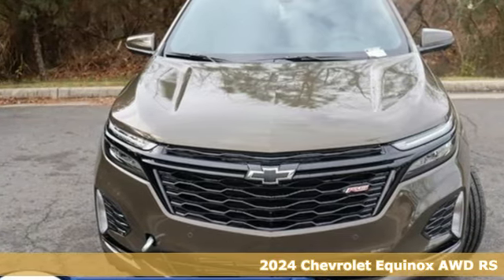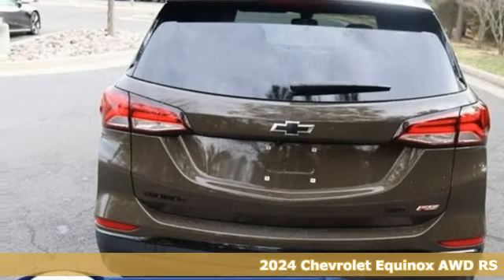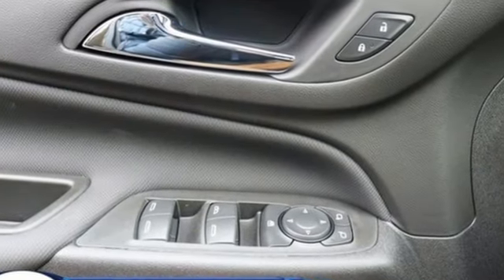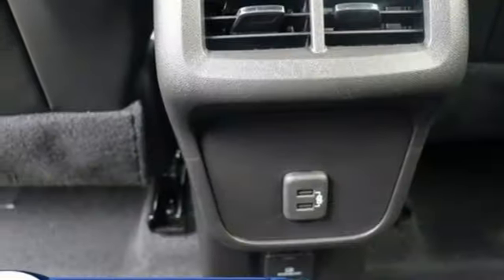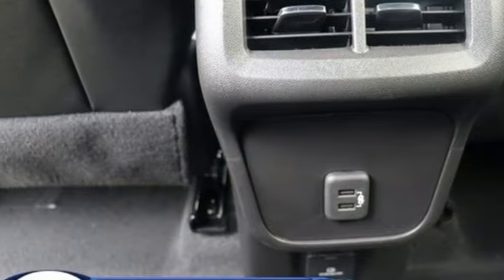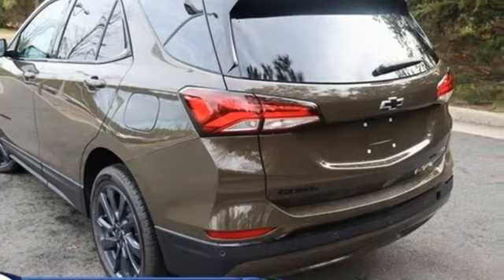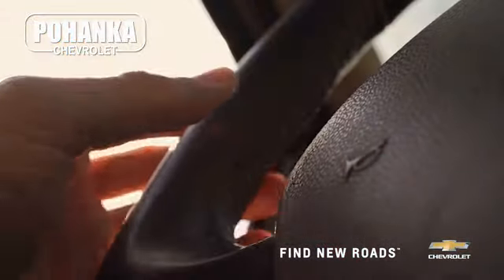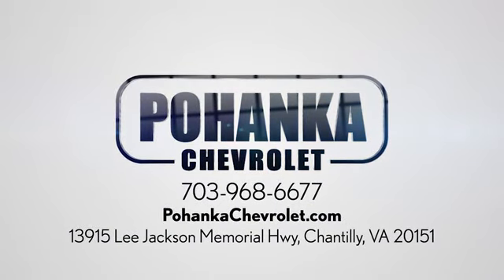New 2024 Chevrolet Equinox Manassas VA Chantilly, MD TRL180704 - SOLD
Year: 2024
Make: Chevrolet
Model: Equinox
Trim: RS
Engine: 1.5L DOHC
Transmission: 6-Speed Automatic Electronic with Overdrive
Color: Brown
Interior: Jet Black With Red Accents
Stock #: TRL180704
VIN: 3GNAXWEG1RL180704
AWD. Harvest Bronze Metallic 2024 Chevrolet Equinox RS AWD 6-Speed Automatic Electronic with Overdrive 1.5L DOHCbrbrLocated right next to Dulles International Airport on Route 50 in Chantilly, Fairfax VA. 24/30 City/Highway MPGbrbrbrWe make every effort to provide accurate information but please verify options and price with management before purchasing. All vehicles are subject to prior sale. All financing is subject to approved credit. Dealer installed options are additional. Stock photo colors, options and trim levels may vary. Not responsible for typographical errors. Published prices subject to change without notice to correct errors and omissions or in the event of inventory fluctuations. Vehicle offers/prices & internet price quotes valid for 48 hours from initial posting date, subject to change by dealer/manufacturer without notice. Vehicles may be in transit to dealer. Vehicle photos may not match exact vehicle. Please call to confirm availability status. All prices exclude taxes, title, license, and dealer processing fee of $989.00. The MSRP is the Manufacturer Suggested Retail Price. Dealer is not bound to sell any vehicle at MSRP and may adjust the selling price according to market conditions. All discounts and conditional offers are based on the sale price, not the vehicle MSRP. Price includes: $500 - Chevrolet Consumer Cash Program. Exp. 01/02/2024 $500 - Chevrolet Red Tag Bonus Cash. Exp. 01/02/2024

Address:
13915 Lee Jackson Hwy